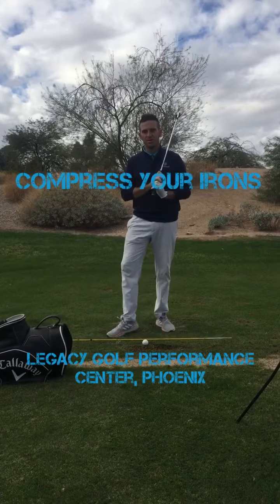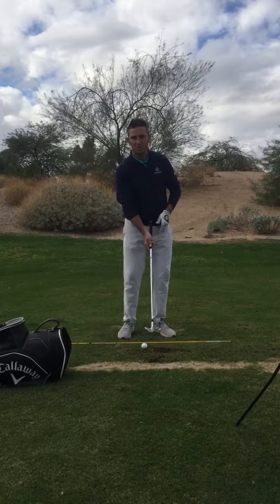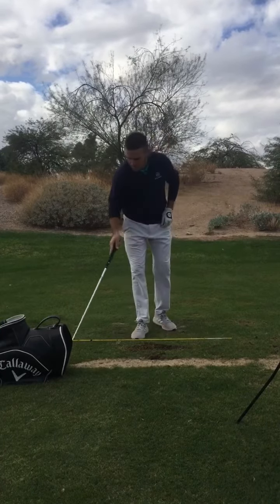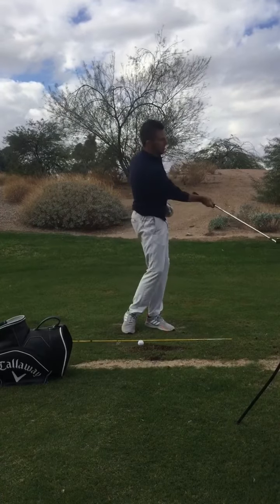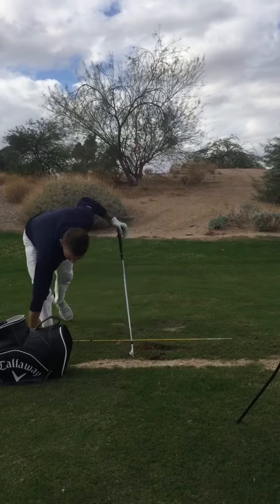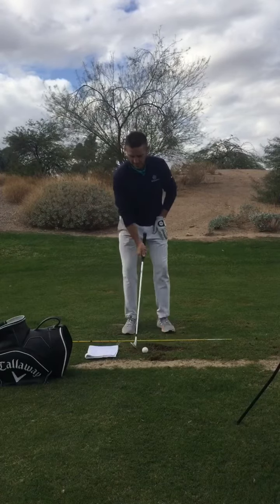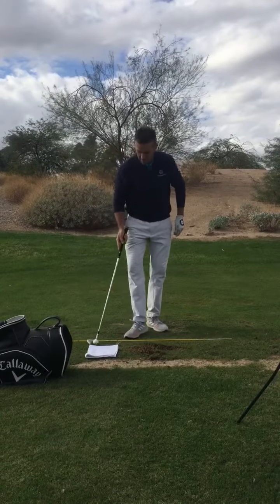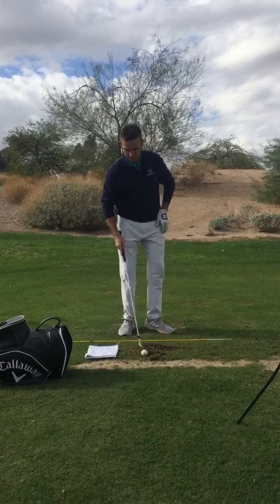Compress Your Irons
Compression and Contact Drills at the Legacy Golf Performance Center